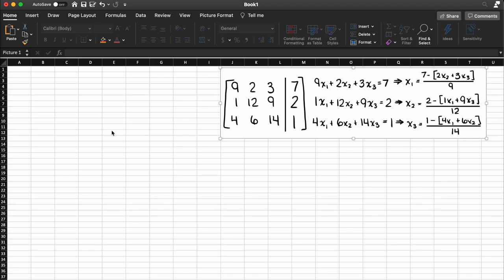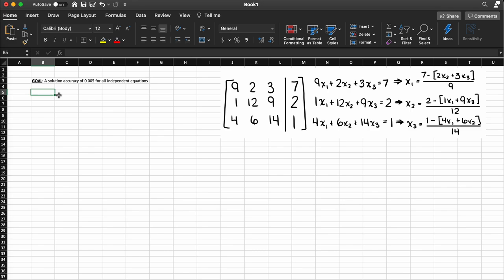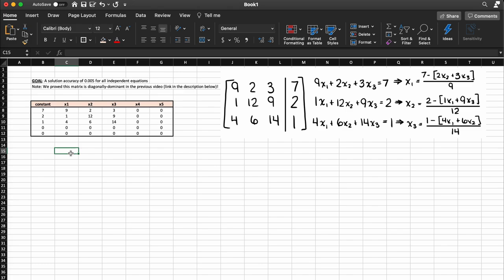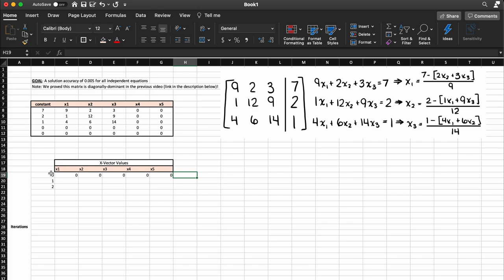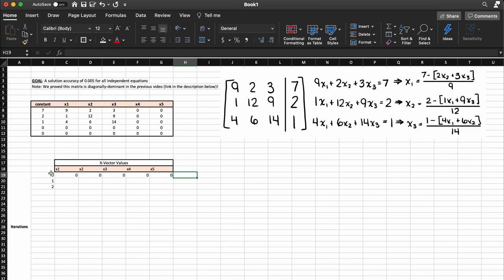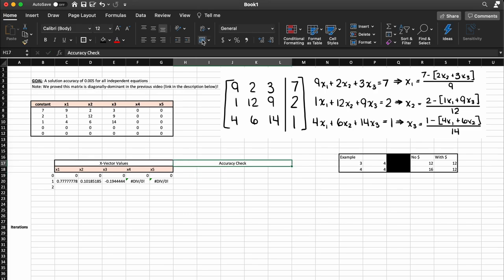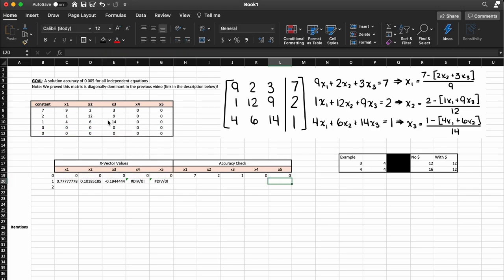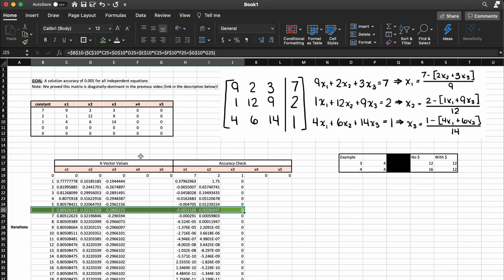Gauss-Seidel Method In Excel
Gauss-Seidel Method is an iterative numerical method that can be used to easily solve non-singular linear matrices. In this video we go over how you can implement the Gauss-Seidel Method in Microsoft Excel.

This timeline is meant to help you better understand how to solve a linear matrix using Jacobi Iteration in Microsoft Excel:
0:00 Introduction
0:19 What is the Gauss-Seidel Method?
0:33 Problem Introduction
1:05​ Implementing Gauss-Seidel Method into Microsoft Excel.
 4:55 Outro

This video is part of our Numerical Methods course. Numerical methods is about solving math problems through approximating the solution of problems that would be difficult or impossible to solve analytically. In this playlist we will cover topics such as solving systems of linear equations, solving systems of non-linear equations, numerical integration, numerical derivatives, etc..